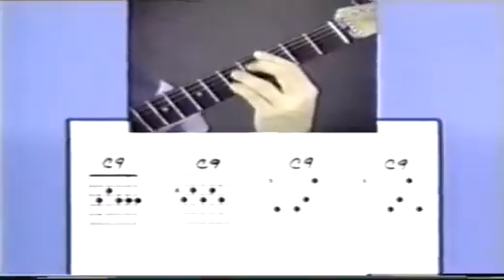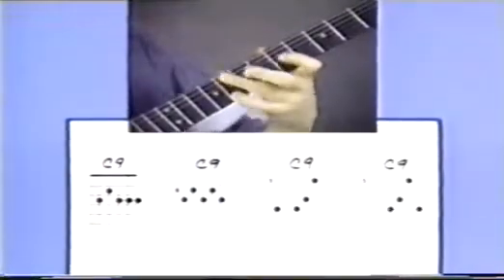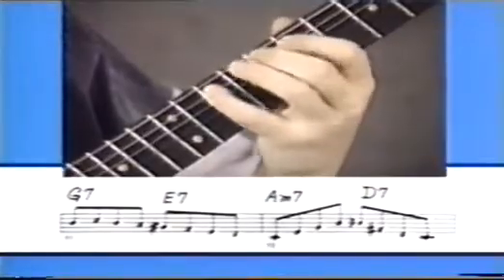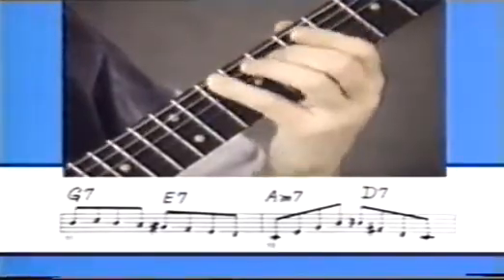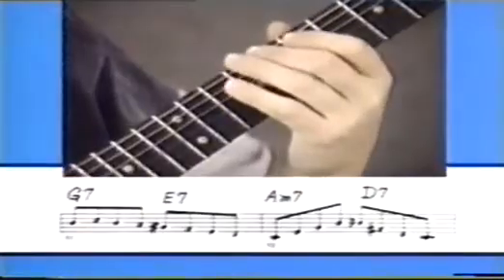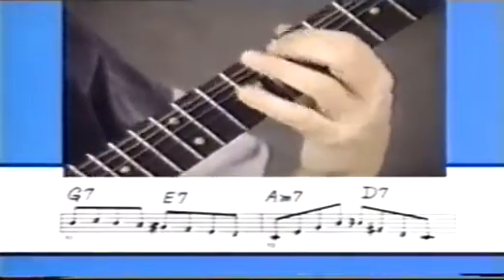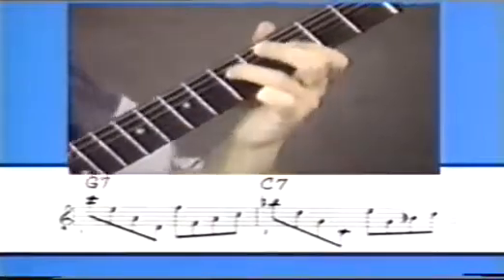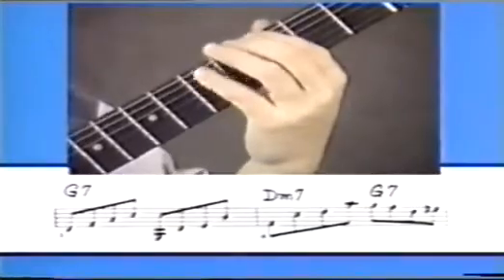Don Mock - The Blues From Rock To Jazz